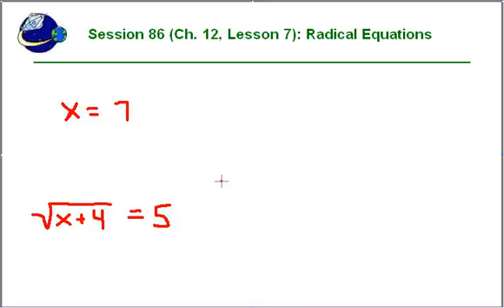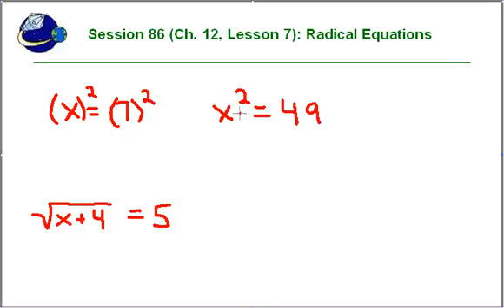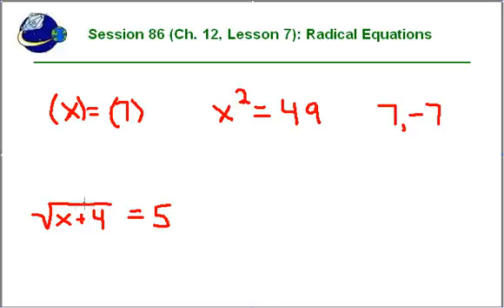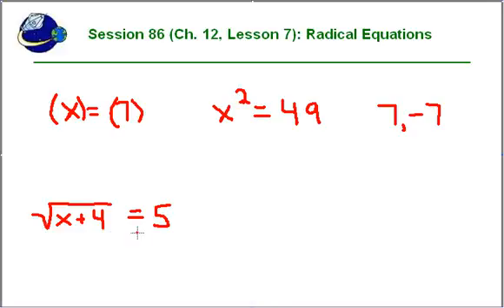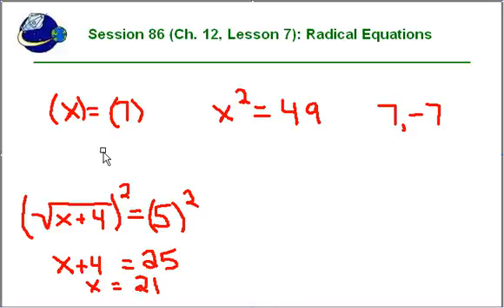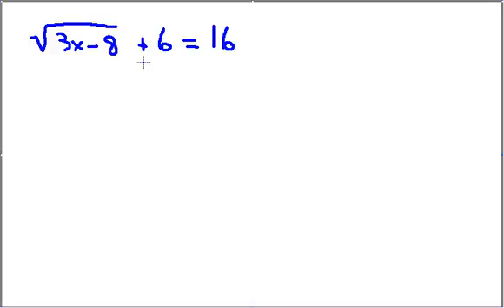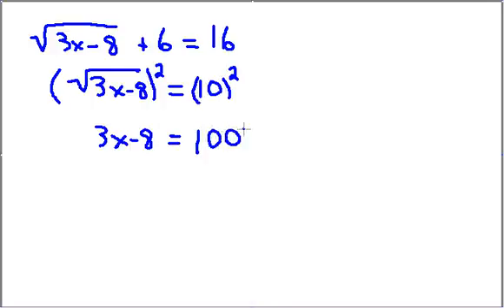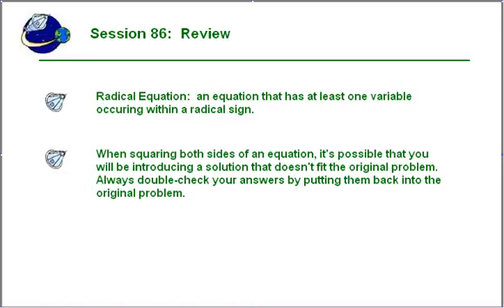086 Alg1 Ch 12 7 Radical Equations